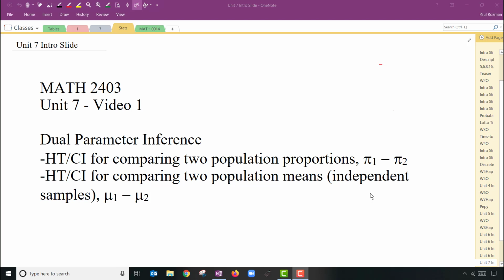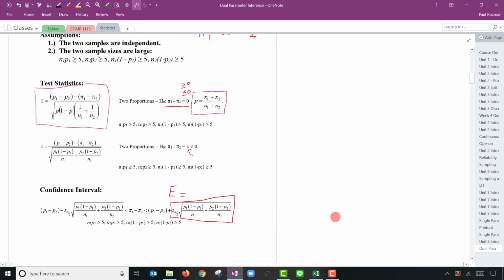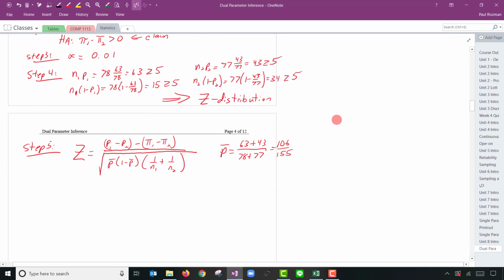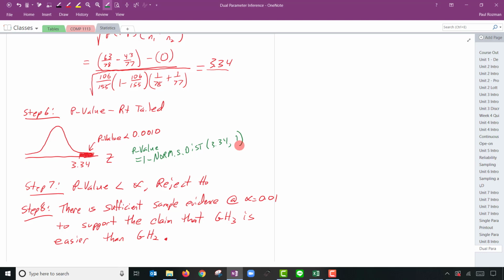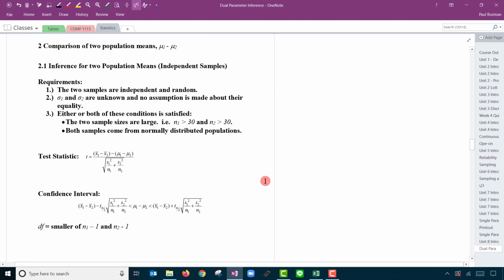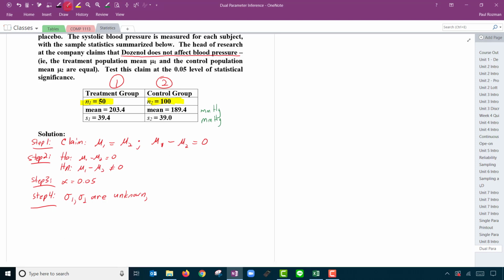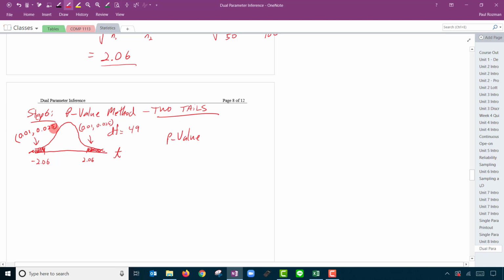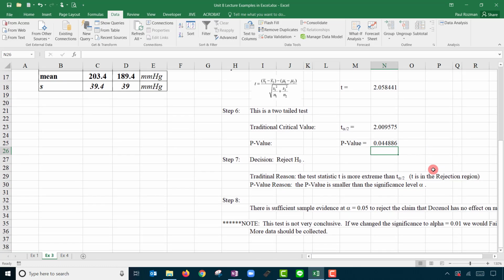MATH 2403 Unit 7 Video 1 Dual Parameter Inference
Comparison of 2 Population Proportions and 2 Population Means (independent samples).